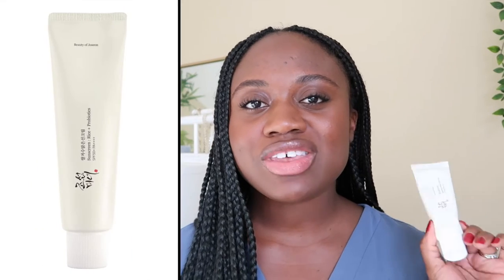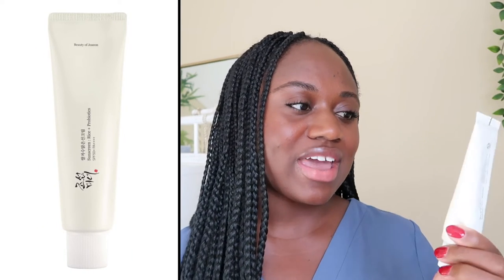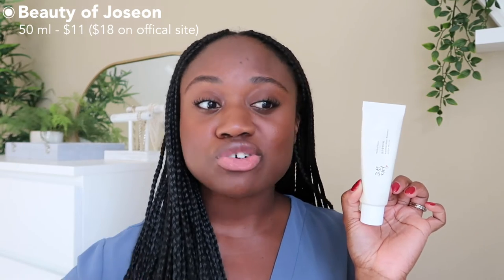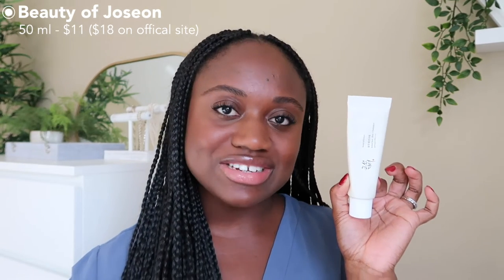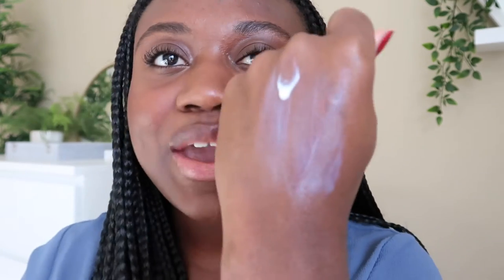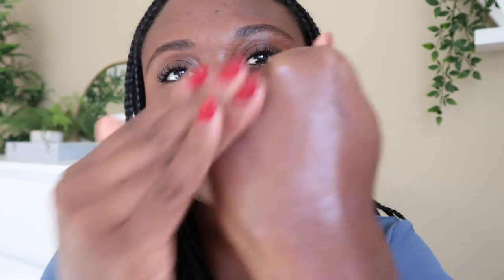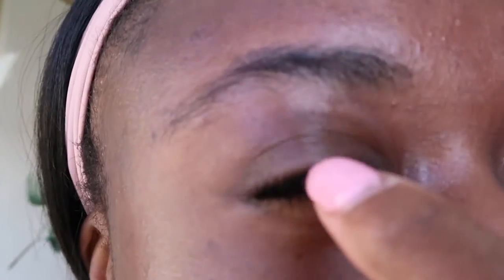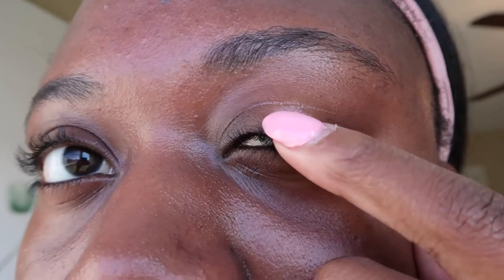BEAUTY OF JOSEON RELIEF SUN SUNSCREEN | RICE + PROBIOTICS | KOREAN SUNSCREEN REVIEW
Happy Sunday!! We are reviewing the BEAUTY OF JOSEON | Relief Sun: Rice + Probiotics SPF 50 PA . Comment your thoughts and recommendations down below!

‣‣‣‣‣TIMESTAMPS ‣‣‣‣‣

00:00 ingredients/formula
02:06 no moisturizer
04:25 with moisturizer
06:00 with makeup
06:20 final thoughts/recommendations

‣‣‣‣‣ ITEMS MENTIONED ‣‣‣‣‣

[ BEAUTY OF JOSEON | Relief Sun: Rice + Probiotics SPF 50 PA ]

‣‣‣‣‣ FAQ ‣‣‣‣‣

‣ What's your skin type? Oily, Acne Prone, Sensitive Skin. I currently live in a cooler climate (fall) so my skin is oily/combo.
‣ What are you studying? Communication Sciences and Disorders - Speech-Language Pathology (Masters)